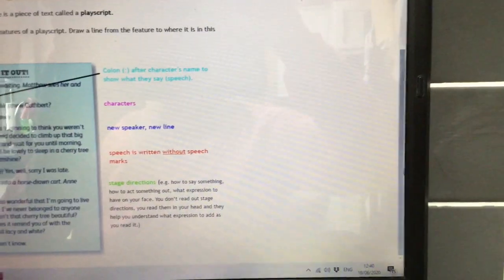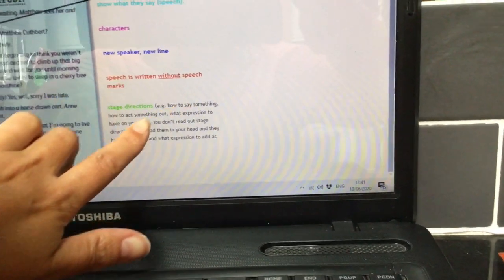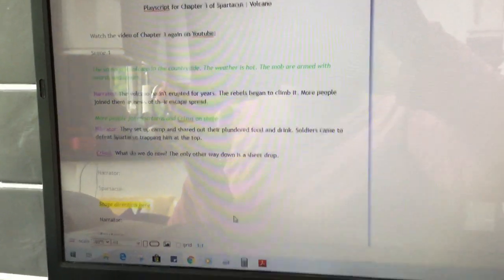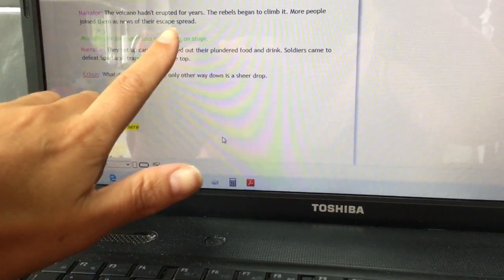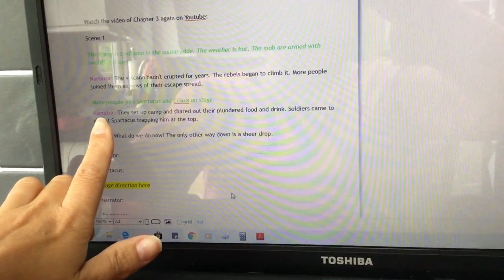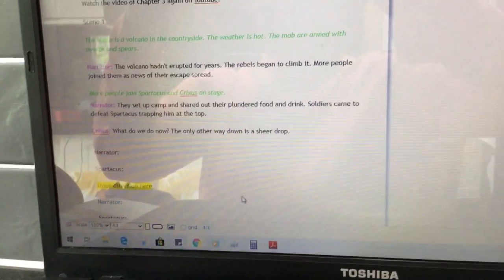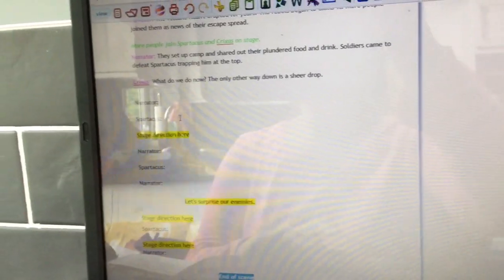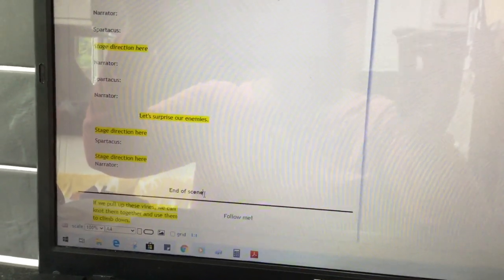Friday Writing Spartacus Play script